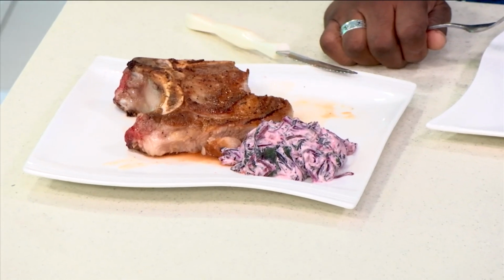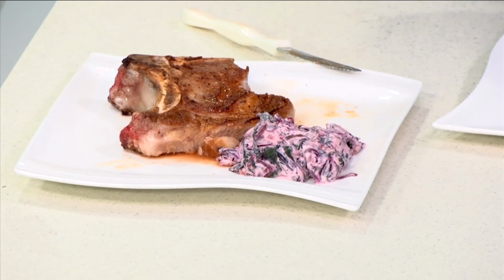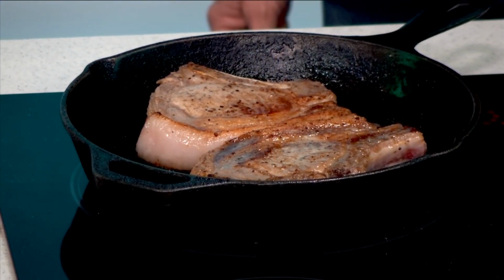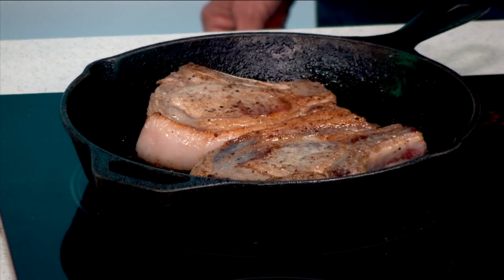River City Plus: Brining pork Chops with Summa Salts and Lola Farms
Summa Salts and Lola Farms team up to share the magic of brining! Brining meats not only enhances flavor but also locks in moisture, ensuring every bite is tender and delicious. Whether it’s a Thanksgiving turkey or a weeknight pork chop dinner, brining transforms good meals into unforgettable feasts. Let your cooking shine with Summa Salts’ infused sea salts and Lola Farms pasture raised heritage pork and chicken. You can find both of these makers at Riverside Arts Market every Saturday 10-3 and every Sunday at Atlantic Beach Farmers Market 10-2.